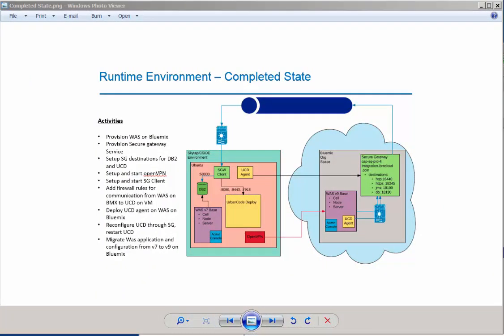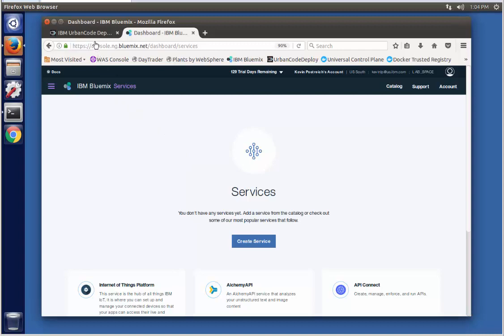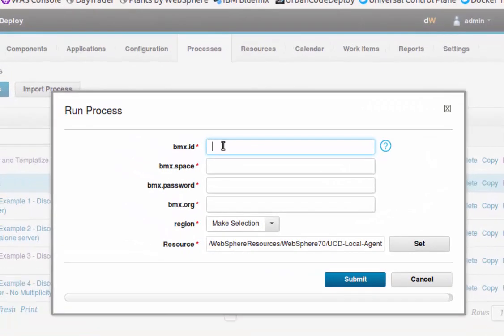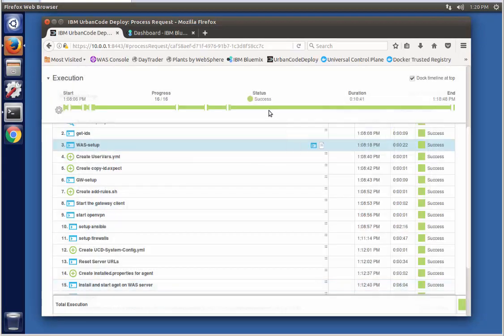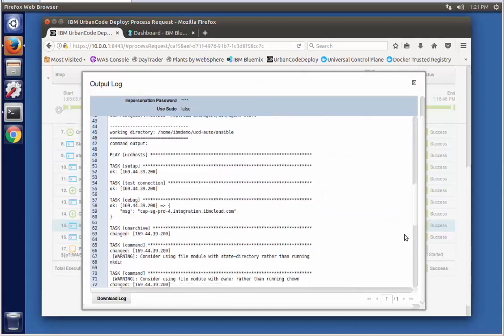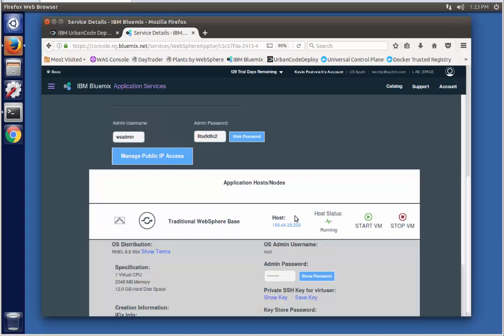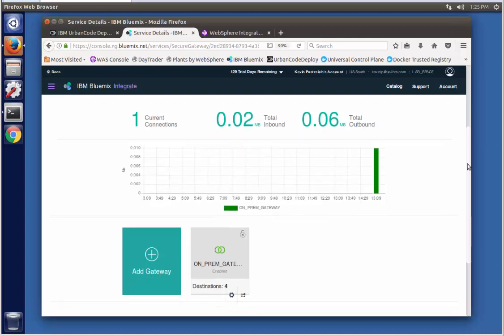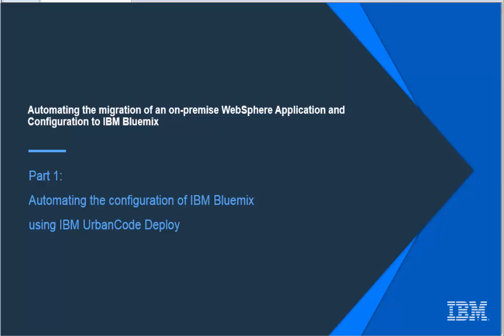Part1 Automate deploy and config of WebSphere in Cloud